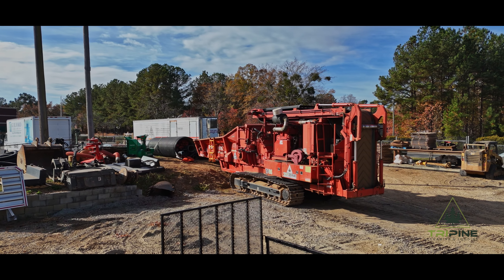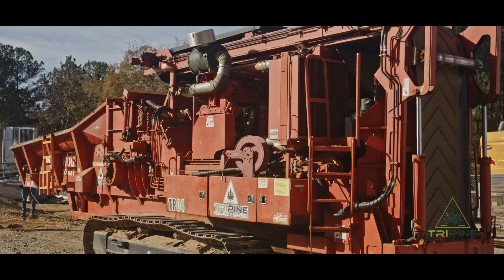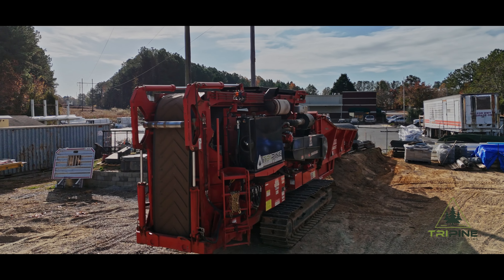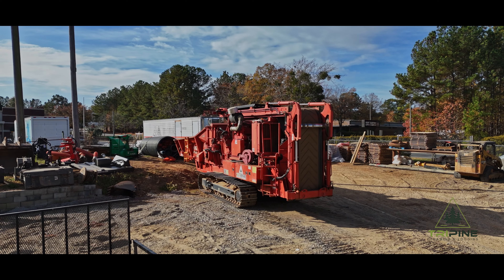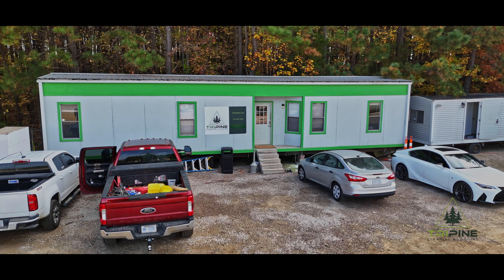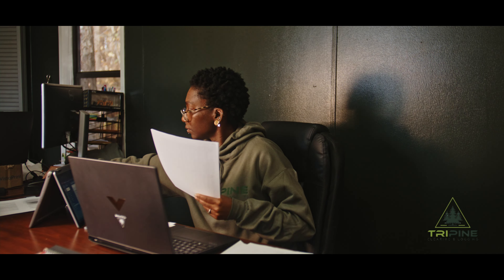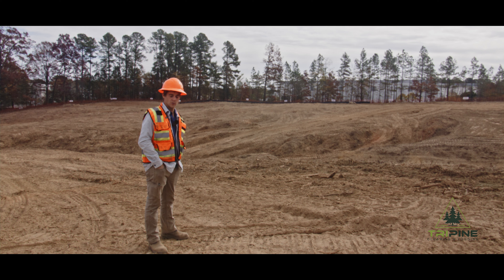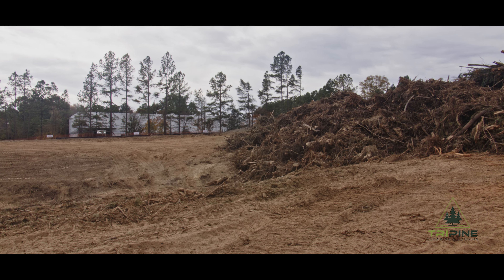Tri Pine Clearing & Logging | Raleigh, NC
Tri Pine Clearing & Logging located in Raleigh, North Carolina.

Shot on Red Komodo & DJI Air 3 Drone

Shot by JRuss Films LLC